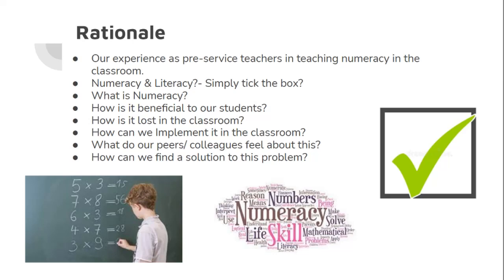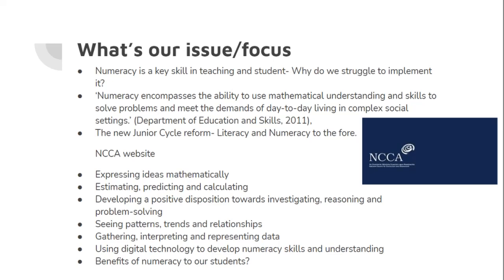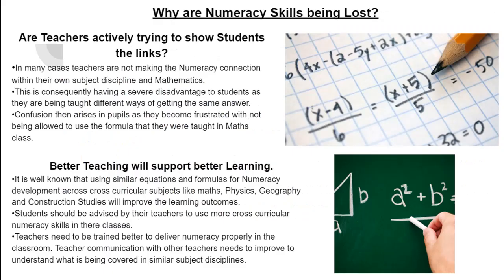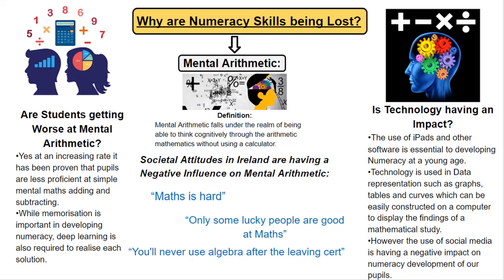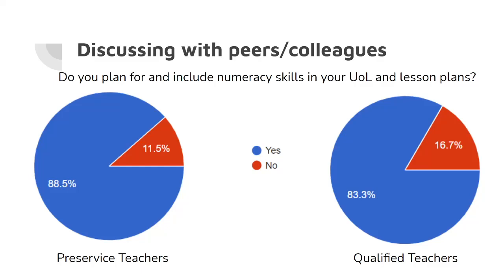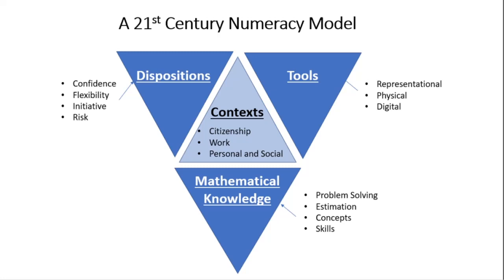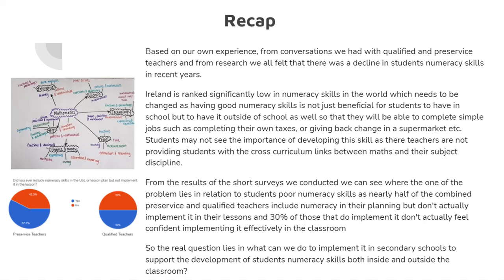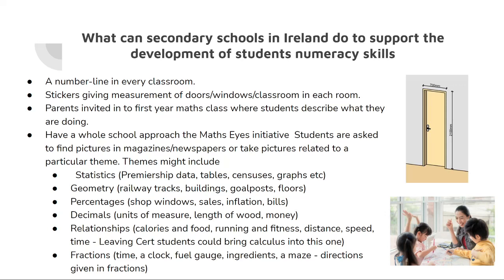EN4018 Numeracy in Post Primary Education